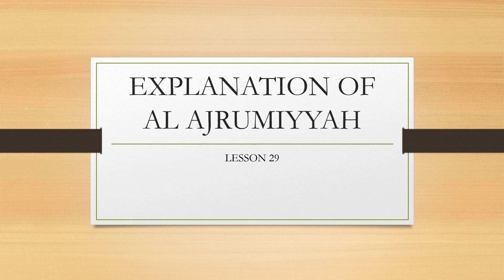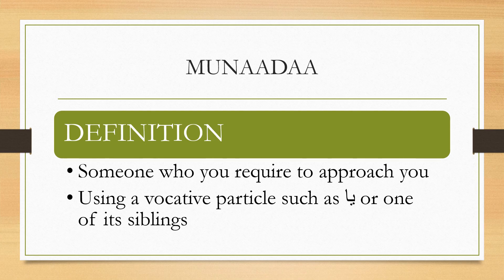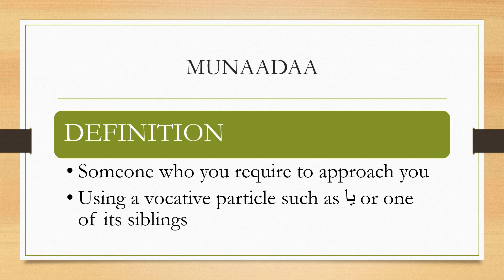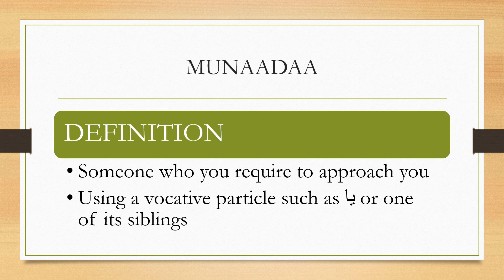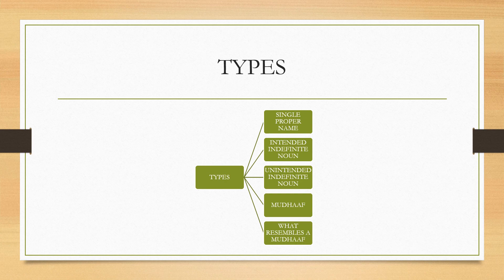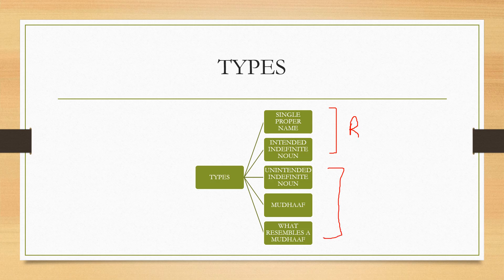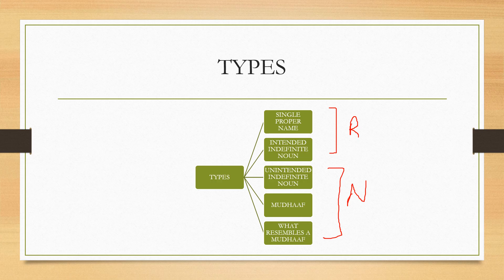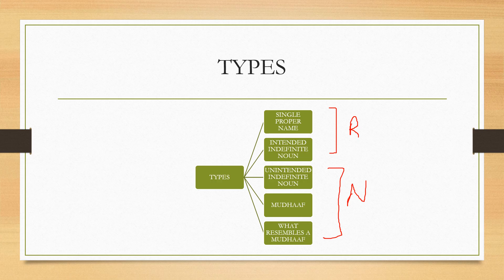Explanation of Al Ajrumiyyah | Lesson 29